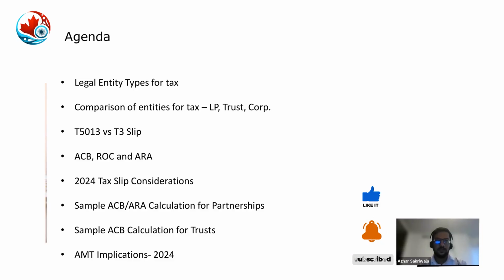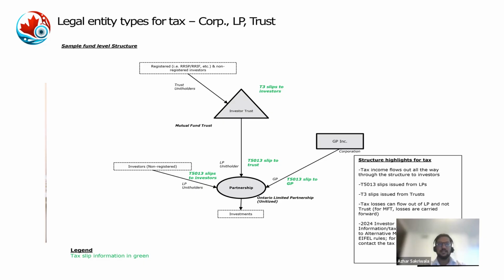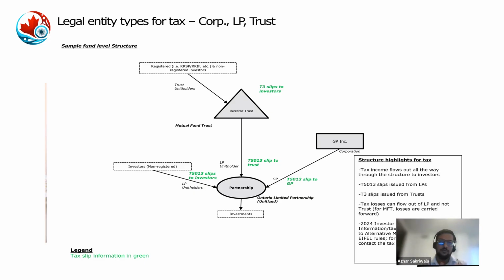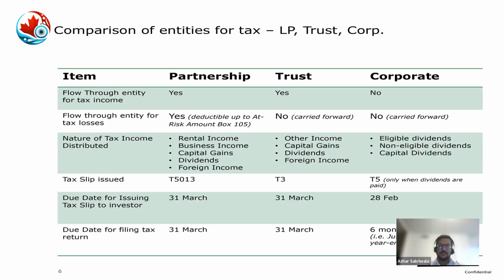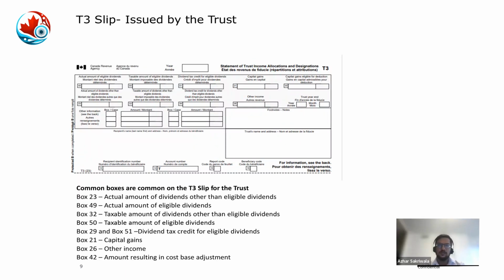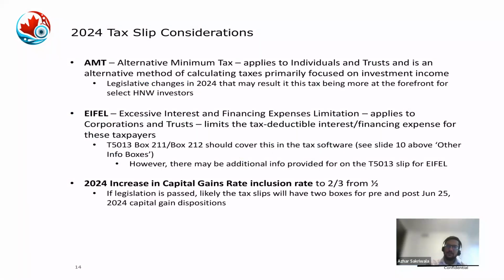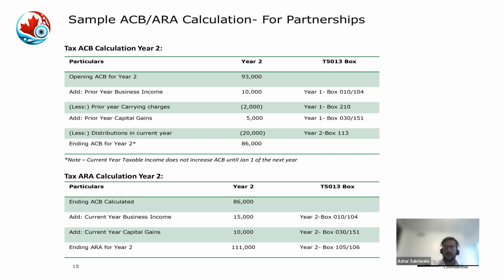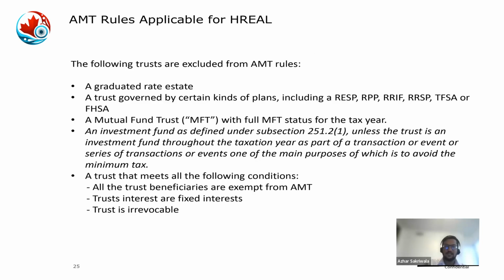Partnership & Trust Tax Basics | Canada Tax Series | Lesson 3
Partnership and Trust Taxation Basics | Canada

Welcome to our detailed session on Partnership and Trust Taxation in Canada, tailored for professionals, investors, and business owners. In this session, we cover the fundamentals of partnerships and trusts, taxation rules, compliance deadlines, adjusted cost base (ACB), at-risk amount (ARA), and 2024 tax changes including the Alternate Minimum Tax (AMT). Towards the end of the session, we also illustrate ACB and ARA calculations with examples. Perfect for those managing investments, real estate, or trust structures in Canada.

📚 Topics Covered:

• Introduction to Partnership & Trust Taxation (00:00–02:50)
• Legal Structures: Partnership, Trust, Corporation (02:51–08:00)
• Partnership Taxation & T5013 Slips (08:01–12:00)
• Trust Taxation & T3 Slips (12:01–15:00)
• Comparison of Partnerships, Trusts, and Corporations (15:01–17:30)
• Nominee Corporations in Real Estate (17:31–19:30)
• Adjusted Cost Base (ACB) Concepts (19:31–22:00)
• Return of Capital & At-Risk Amount Rules (22:01–25:00)
• 2024 Tax Slip Considerations (AMT & EIFEL Rules) (25:01–28:30)
• Capital Gains Inclusion Rate Changes (28:31–30:00)
• Sample ACB & At-Risk Calculations for Partnerships (30:01–35:00)
• Sample ACB Calculations for Trusts (35:01–38:30)
• Alternate Minimum Tax (AMT) Rules for 2024 (38:31–44:00)
• Summary & Key Takeaways (44:01–46:00)

📚 Introduction to Key Topics:

• Partnership Basics (00:00–02:50)
Flow-through entity concept
T5013 slips and March 31 filing deadline

• Trust Taxation (12:01–15:00)
Role of trustee and beneficiaries
Income distribution vs. retention
T3 slip filing requirements

• Comparison of Entities (15:01–17:30)
Partnerships and trusts vs. corporations
Type of income distributed and tax slips issued

• Adjusted Cost Base (ACB) (19:31–22:00)
Definition and importance
Examples of contributions, withdrawals, and reinvestments

• Return of Capital and At-Risk Amount (22:01–25:00)
How partner withdrawals reduce ACB
At-risk amount limiting losses for limited partners

• 2024 Tax Updates (25:01–30:00)
Alternate Minimum Tax (AMT) rules for trusts and individuals
EIFEL rules restricting interest deductions
Capital gains inclusion rate increase post–June 25, 2024

• Sample Calculations (30:01–38:30)
Illustrations of ACB and ARA for partnerships
Return of capital and ACB adjustments for trusts

• Alternate Minimum Tax (38:31–44:00)
How AMT is calculated
When AMT exceeds regular tax
Exemptions for RRSPs, TFSAs, and mutual fund trusts

Important Points Discussed:
• Partnerships and trusts are flow-through entities with unique reporting requirements
• T5013 and T3 slips must be filed by March 31 each year
• Adjusted Cost Base (ACB) and At-Risk Amount (ARA) calculations are essential for investors
• 2024 introduces AMT, EIFEL limits, and capital gains inclusion changes
• Professional advice is key for compliance and tax efficiency

👥 Speaker: Azhar Sakrivala (CA, CPA Canada, CPA Australia)

🌐 Connect with Canada Career Path | Job & Business

📺 Watch Similar Videos:
• Canadian Corporate Tax Fundamentals
• GST/HST in Canada Explained
• Business Structuring for Tax Efficiency

Connect with fellow professionals and tax experts for exclusive insights by registering